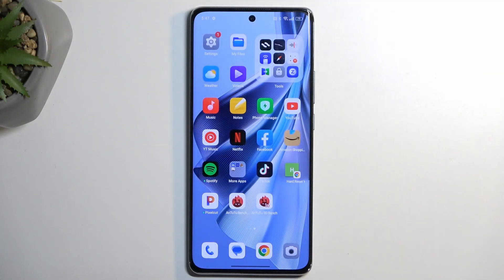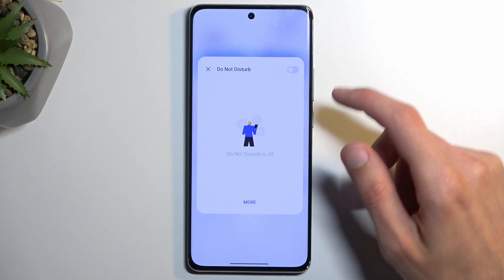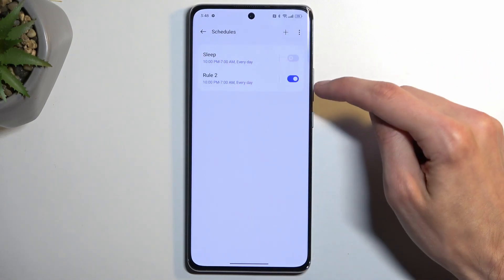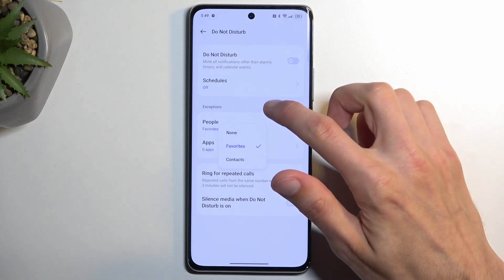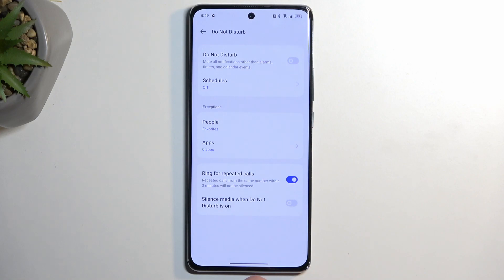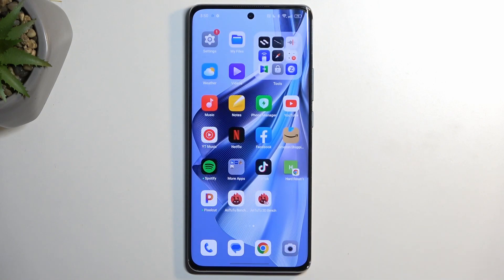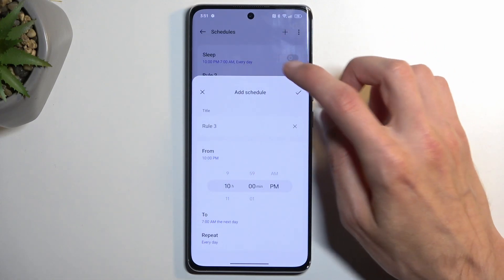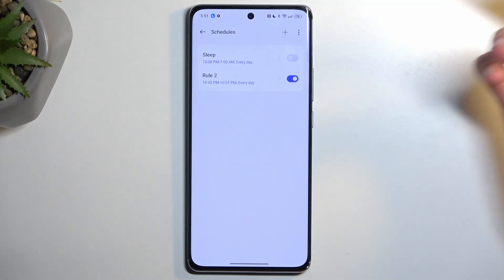How to Turn On / Off Do Not Disturb Mode in OPPO Reno 10 Pro? – DND Mode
This advice is for you if you want your OPPO Reno 10 Pro to be completely silent, but you don't want to turn it off completely. In this article, we will show you how to find the do not disturb mode on your OPPO Reno 10 Pro. While your device is silent, you can receive all notifications, incoming calls and messages. The sounds and vibrations will be limited in this mode, so you won't be disturbed.

How to activate do not disturb in OPPO Reno 10 Pro?
How to set up do not disturb in OPPO Reno 10 Pro?
How to configure do not disturb in OPPO Reno 10 Pro?
How to switch on do not disturb in OPPO Reno 10 Pro?